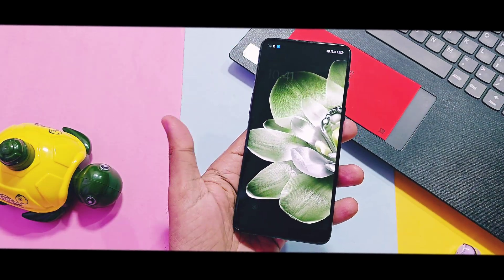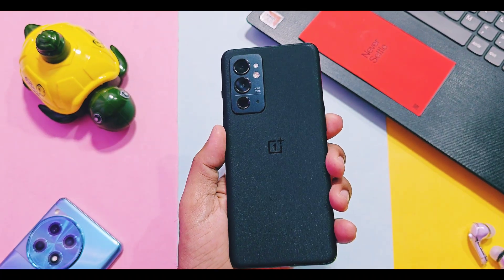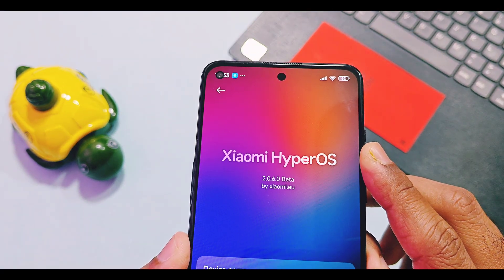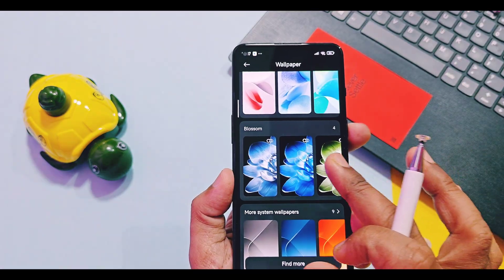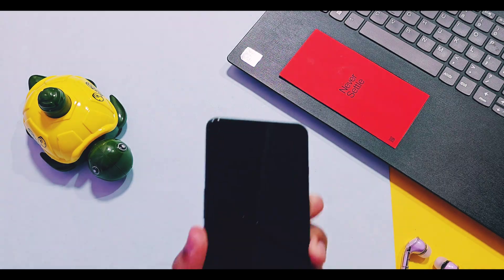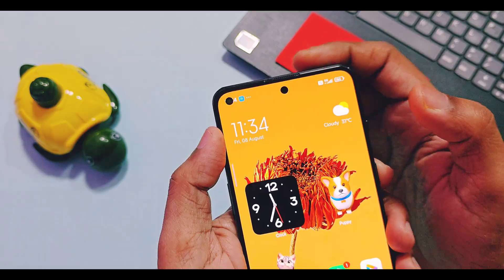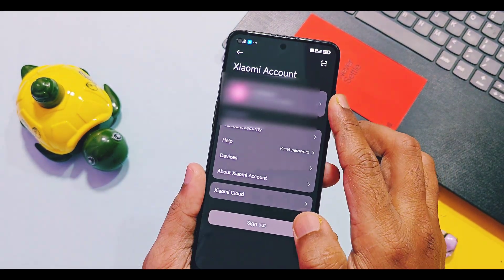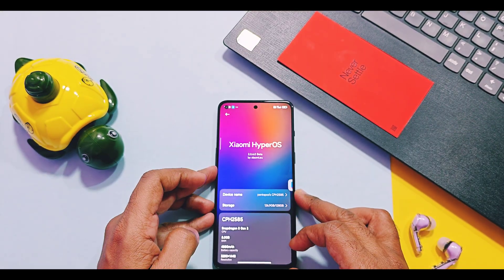HyperOS 2 custom gsi rom for any device it's miracle🔥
Hey what's up guys welcome back you are watching 4U tech  last time we reviewed on generic HyperOS 2.0.5 build which i booted on my oneplus 9rt. But as that rom is ported build from xiomi ultra device running with Chinese HyperOS build, last build have lots of Chinese stuffs even after first boot everything was in Chinese language, it have Xiaomi account login issues and some cutomization stuffs are missing.

But If you don't like Chinese stuff and want global version of hyperos which solved most of these annoying bugs I got another Bootable working HyperOS v2.0.6  EU VERSION.

Today in this video we are going to review which  are interesting stuffs this build have, which bugs are solved in this build and at the end of this video we discussed some bugs of this build and my final verdict about this rom, which will definitely blow your mind so Watch this video till the end now without further do let's get started
🔥This is ported HyperOS 2.0.6 build by mystic gsi developers and should boot in any device running with arm64 ab system with unlocked bootloader and dynamic system. This is global EU version working without Chinese stuff.

😼Tested and booted on
OnePlus 9rt

⚡How to disable AVB(Android Verified Boot)

🎉 New 2025 tutorial  how to flash GSI roms a primary rom via fastboot step by step guide 2025

00:00 intro and important info (must watch)
01:16 How to flash instructions (must watch)
01:45 Device deatils of this rom
02:10 All New features and bug fixes of this build (must watch).
03:35 Performance (must watch)
03:48 interesting HyperOS features (must watch)
04'43 Essential features working (must watch)
04:58 bugs and issues (must watch)
05:52 Final verdict (must watch)
HyperOS 2.0.6 ported custom gsi rom for any device it's miracle🔥
hyper os 2.0.6 android 15 gsi rom for any device via dsu loader
Hyper os 2.0 android 15
Hyper os 2.0 features
Hyper os 2.0 android 15 features
Hyper os 2.0 global
Hyper os 2.0 India
Hyper os 2.0 update
Hyper os 2.0 beta
Hyper os for any android
Hyper os launcher for any android
Hyper os xiomi
Hyper os
Hyper os theme for OnePlus
gsi custom rom install
Gsi rom
Gsi rom review
gsi rom infinix
gsi rom samsung
gsi rom OnePlus
gsi rom nothing
Custom gsi
Dsu loader android 15
Dsu loader dsu loader installation failed